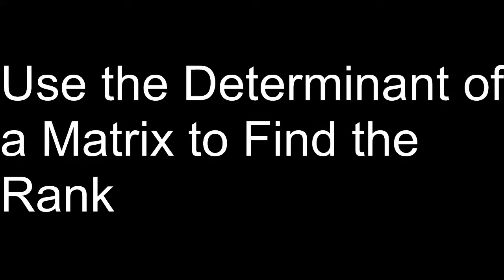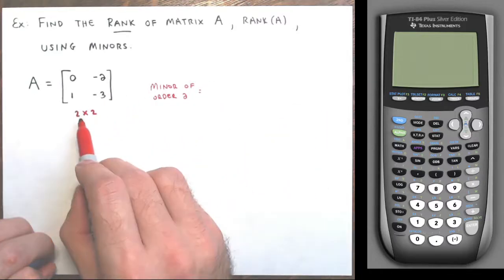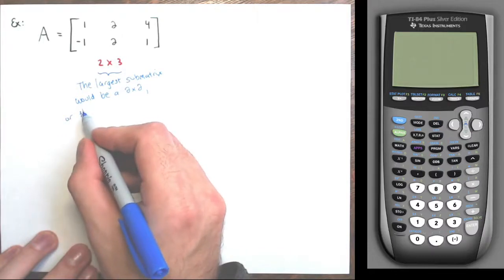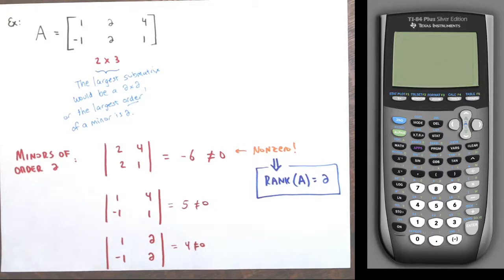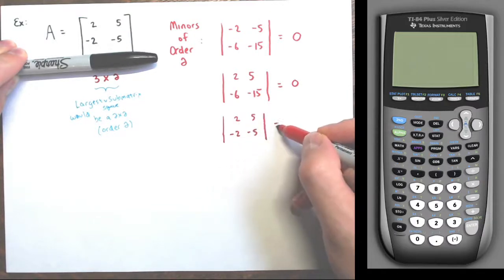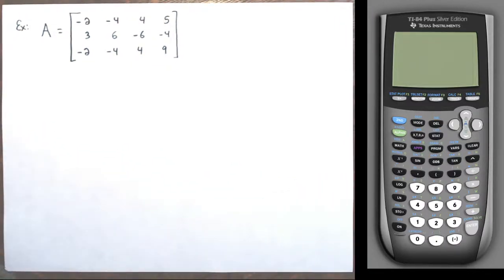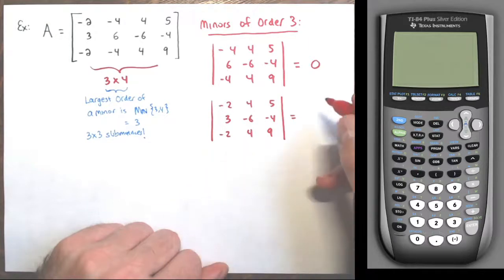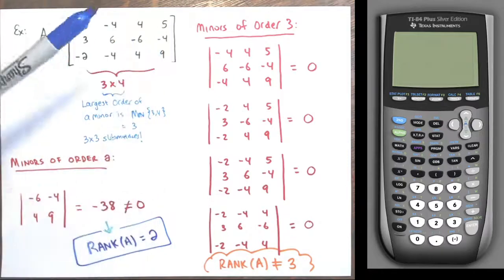Use the Determinant of a Matrix to Find the Rank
In this video, I define what a Minor of Order k of an m x n matrix is.  I then work through several examples in which I use minors to determine the rank of a matrix.